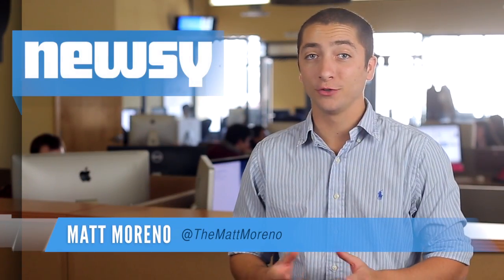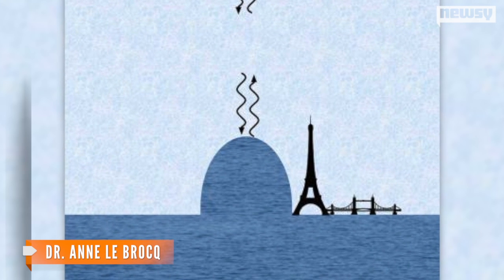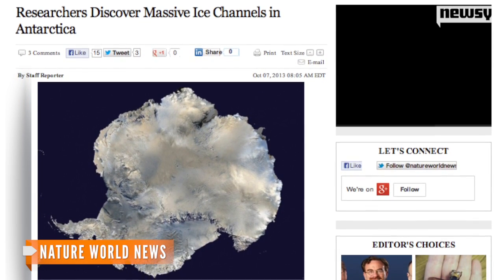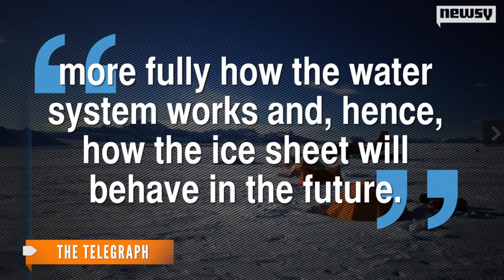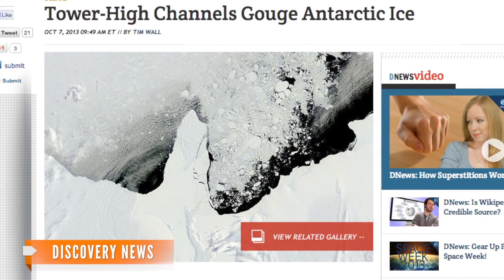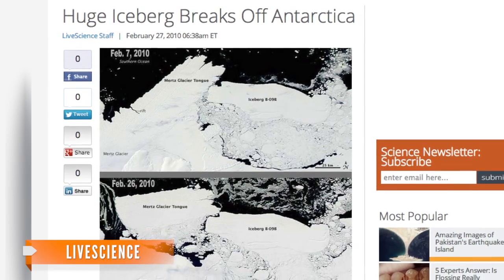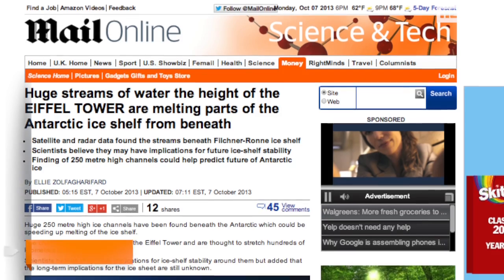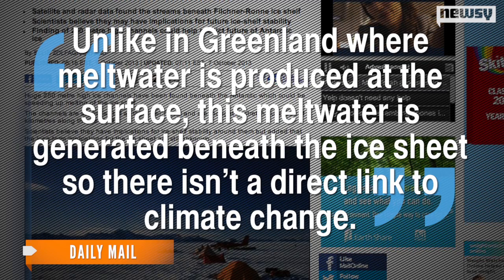Massive Channels Found Flowing Through Antarctic Ice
According to researchers at the University of Exeter, the discovery could hold new information on the role of melting ice caps on rising sea levels.